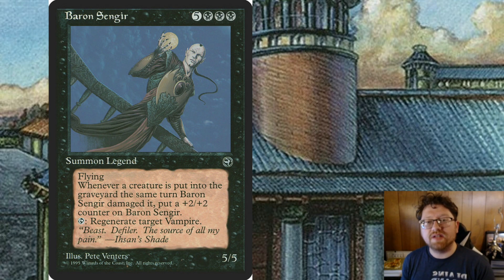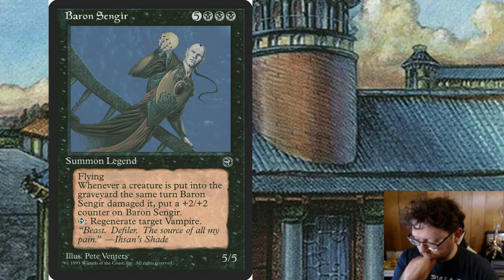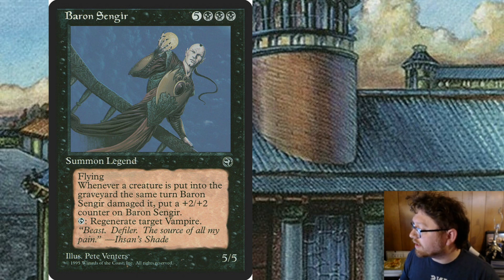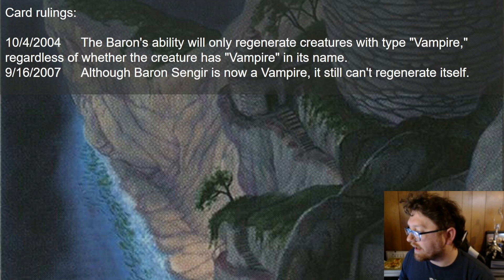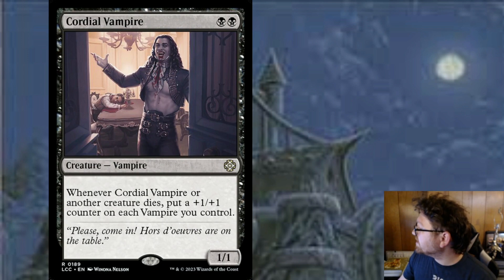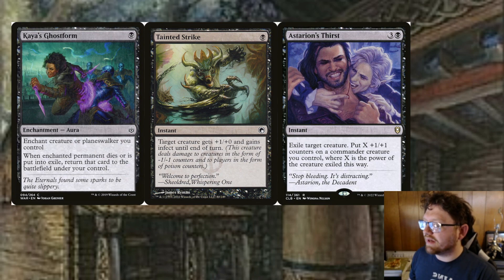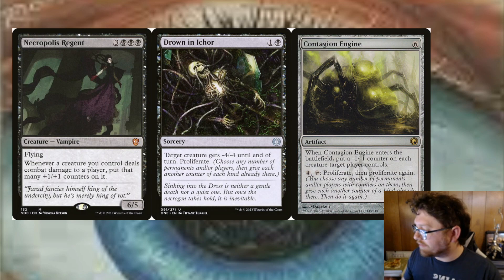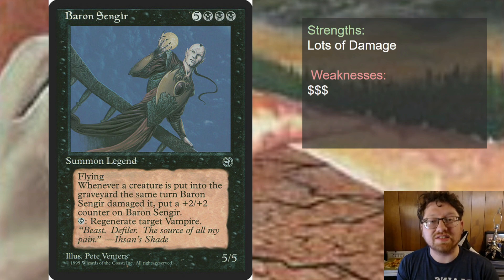Commander Review: Baron Sengir